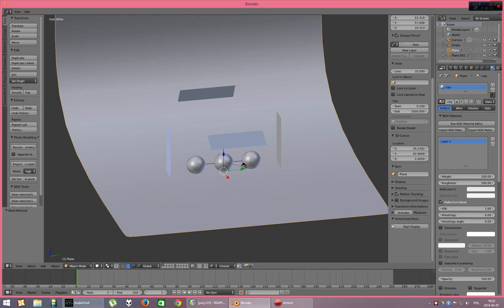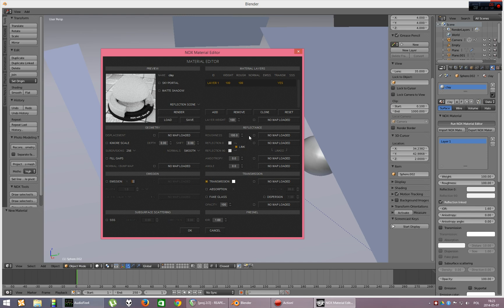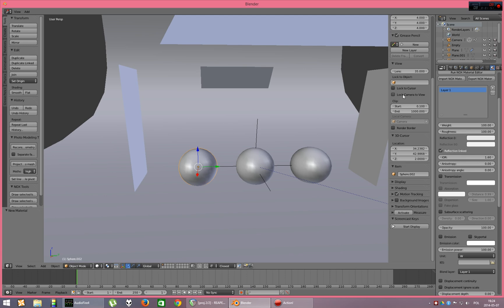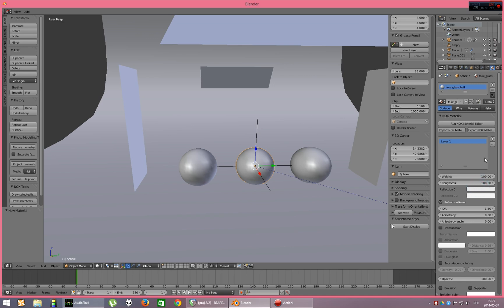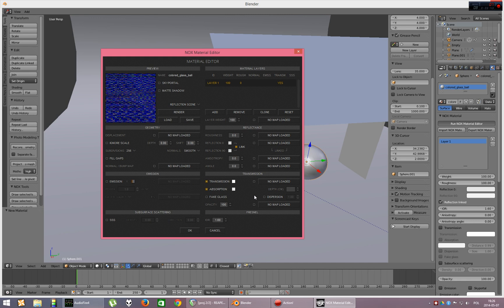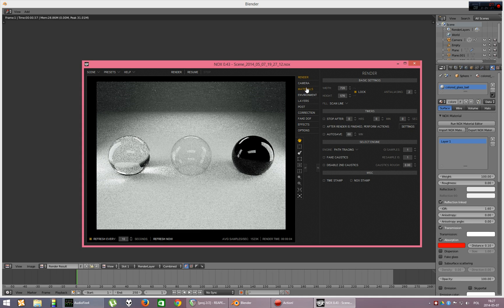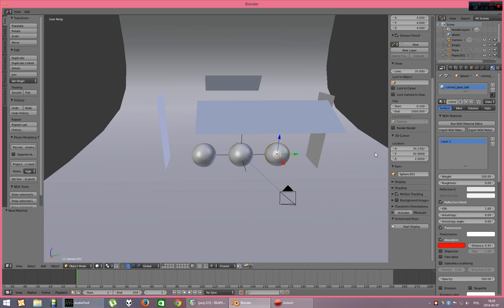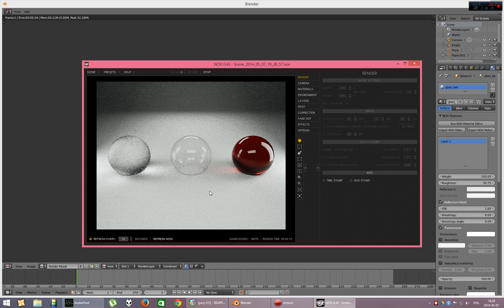Creating glass material in NOX 0.43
In this tutorial you will learn how to greate glass, fake glass and set absorption in glass material. Software used Blender 2.70 and NOX Renderer 0.43.